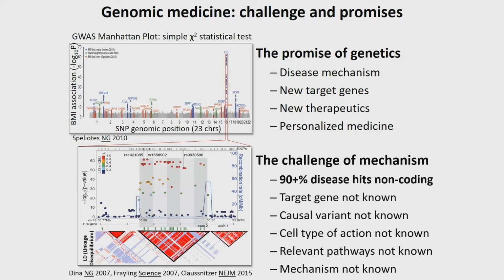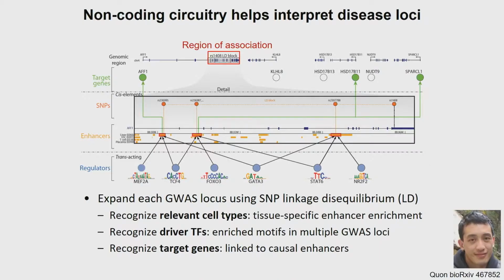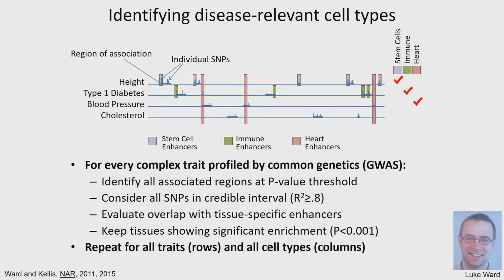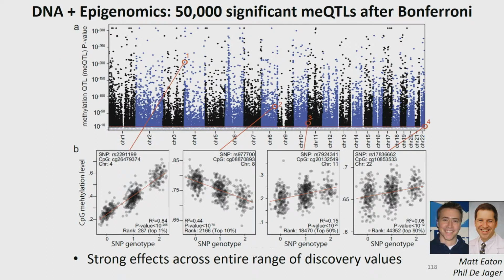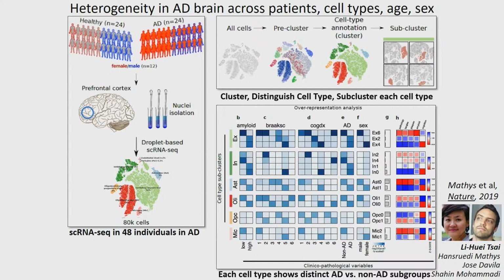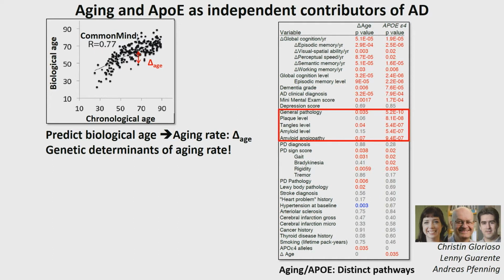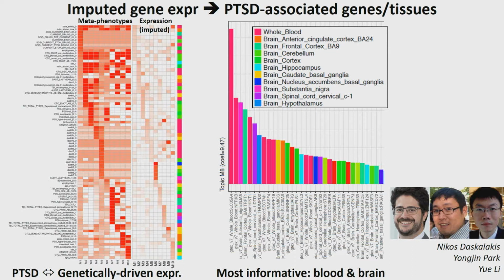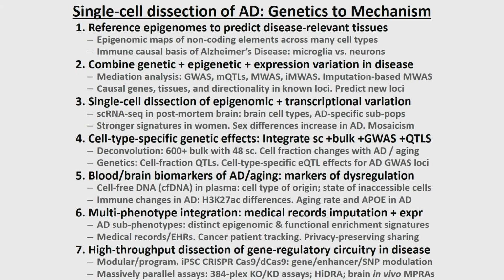TIM Talk: Dissecting Disease Circuitry (2019)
Manolis Kellis (MIT)